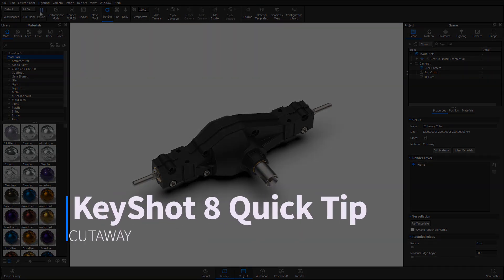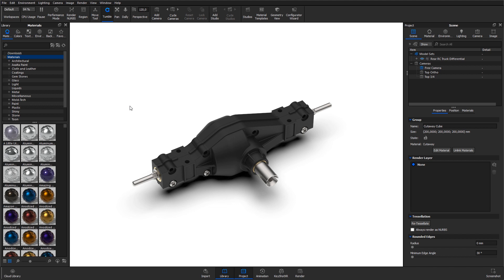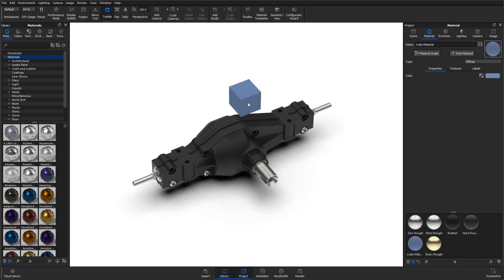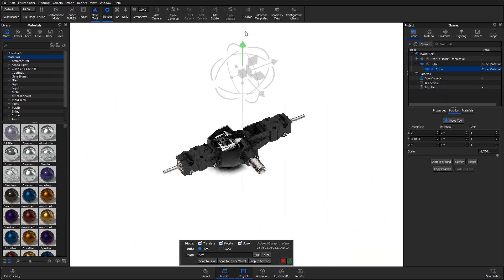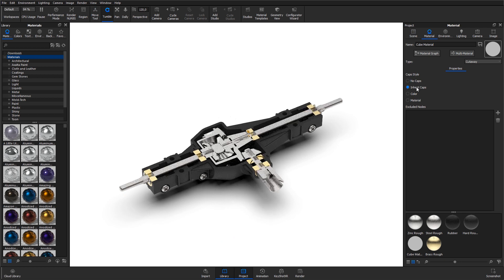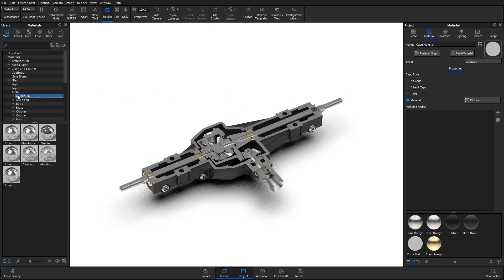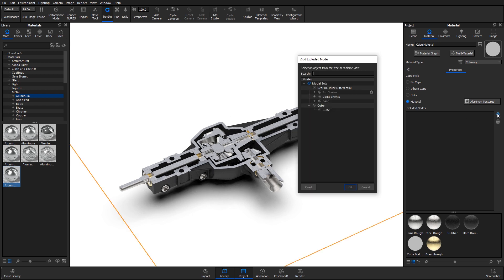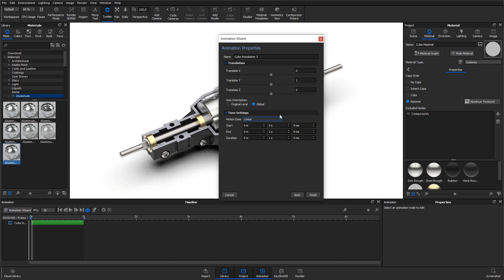KeyShot 8 Quick Tip: Cutaway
Learn how to use the new Cutaway feature in KeyShot 8.